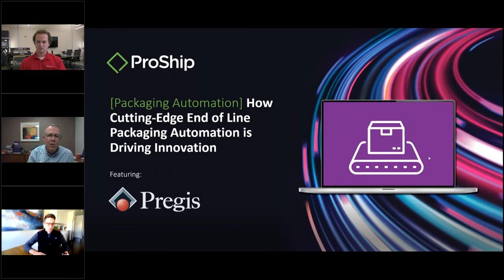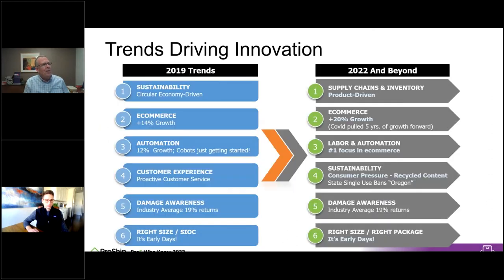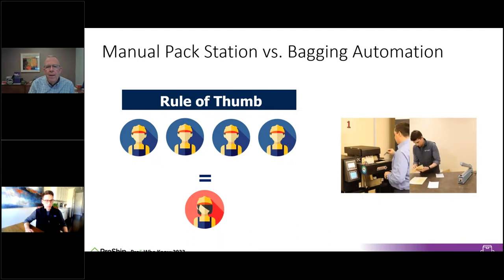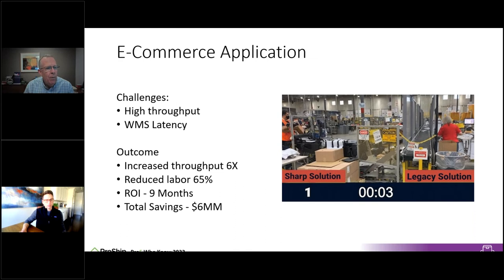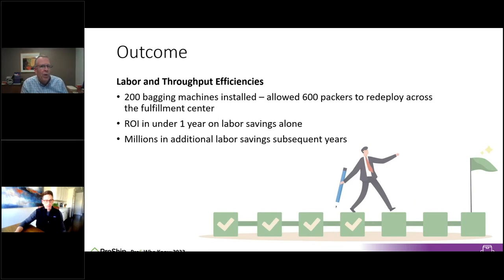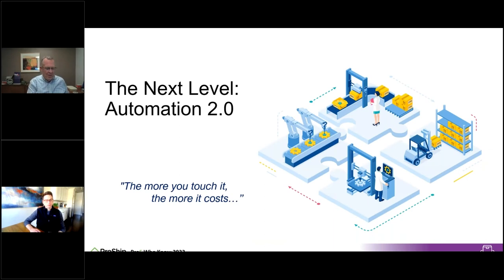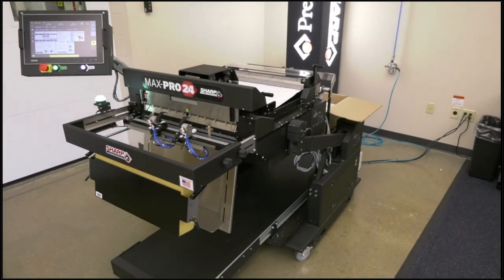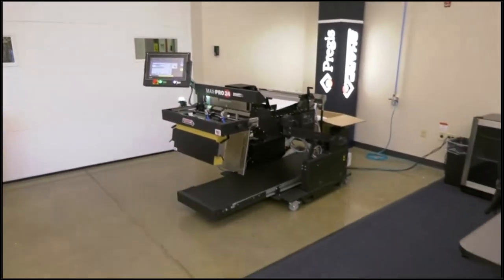[Packaging Automation] How Cutting-Edge End of Line Packaging Automation is Driving Innovation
When it comes to your brands’ supply chain, it can be tempting to stick with what works. But with technology driving innovation, your brand stands to gain efficiencies by incorporating automation into your supply chain program. In this ProS Who Know session, attendees will hear the trends and cutting-edge tactics propelling the supply chain industry forward, as well as best practices in packaging automation. Experts will share a closer look at the ROI and increased throughput these automation strategies can offer and integrations that compound success. Watch for a demo of the latest in packaging automation!